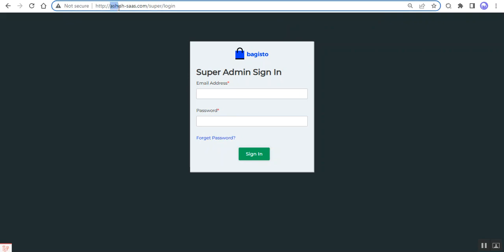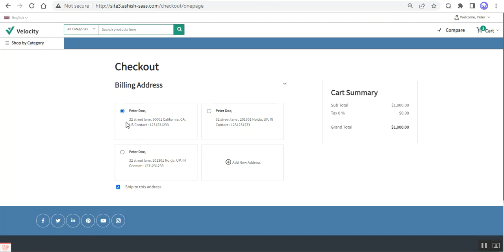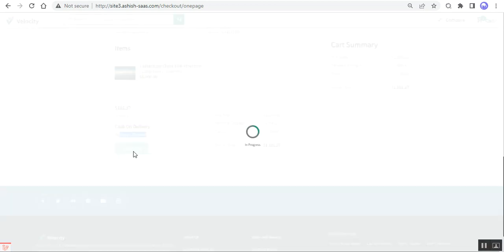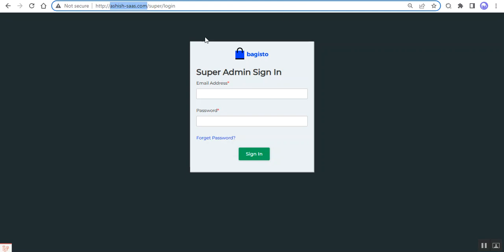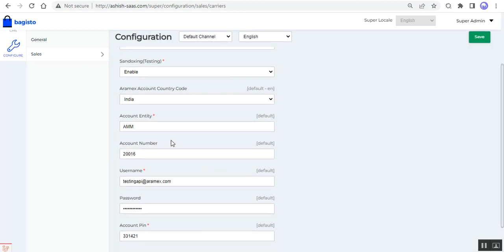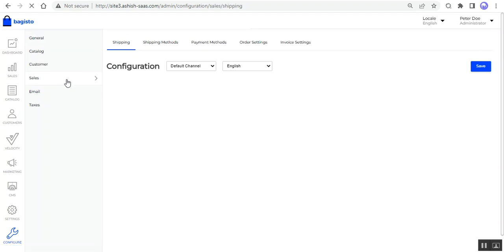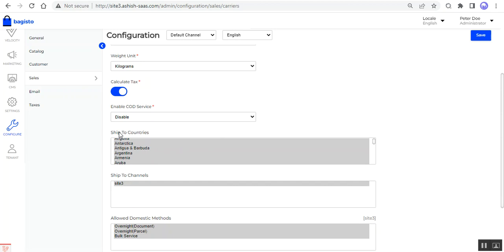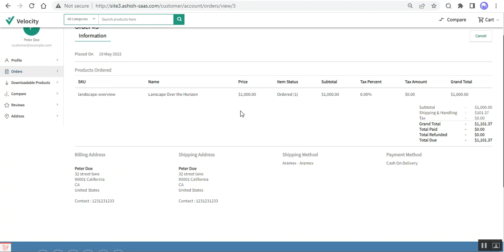Laravel eCommerce SaaS Aramex Shipping - Overview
It allows the super admin to provide the tenants with the functionality of the Aramex shipping services.

. The tenant can enter the account country name and account PIN.
. It can work for both Domestic and International methods.
. The tenant can enable or disable the COD service for Aramex shipping.
. The tenant can enable or disable the functionality.

2. User Guide - [ Comming Soon! ].

2. Raise a Ticket via our HelpDesk system